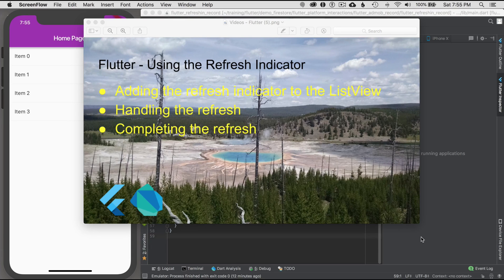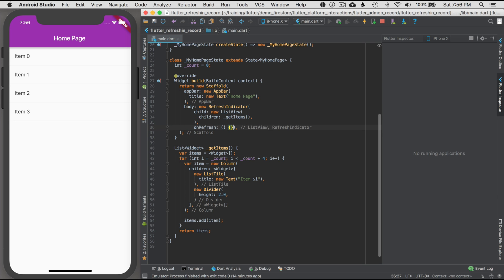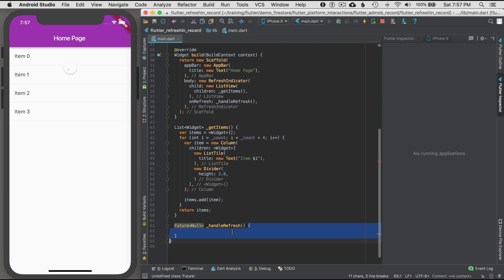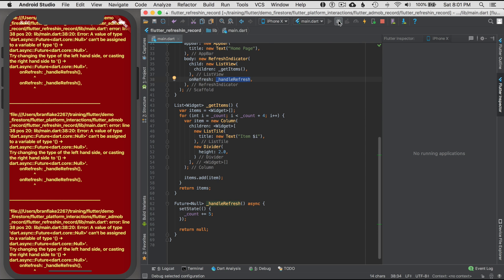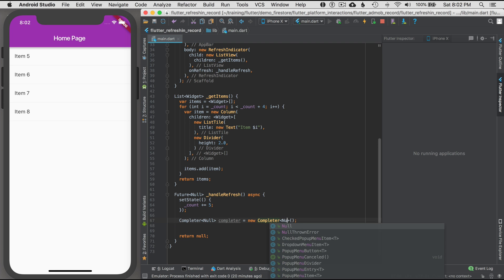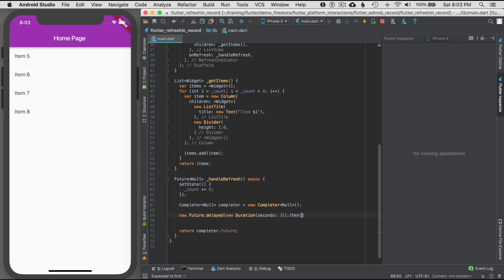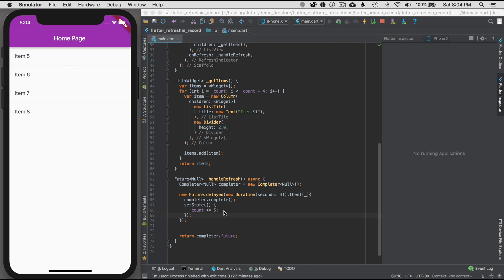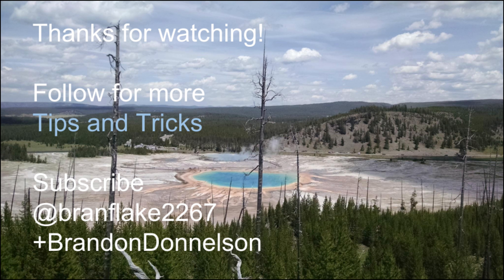Flutter - Using the Refresh Indicator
In this video I cover using the material design refresh indicator in a Flutter list view. I also go into how to to handle the refresh completion.

This episode covers:
Adding the refresh indicator to the ListView
Handling the refresh
Completing the refresh